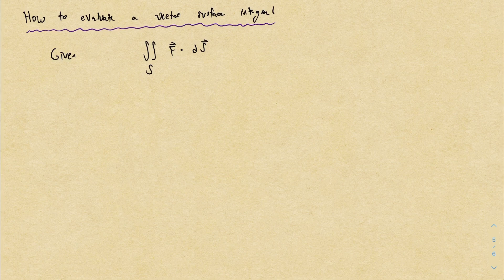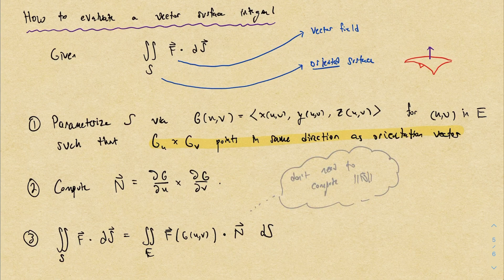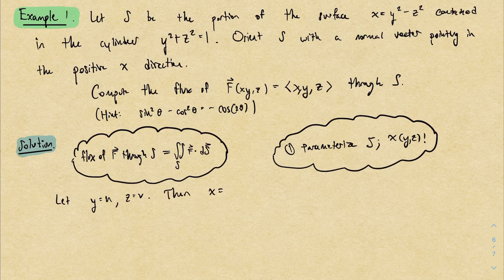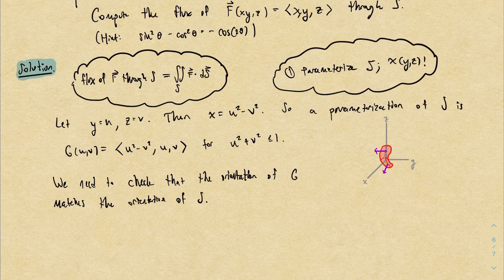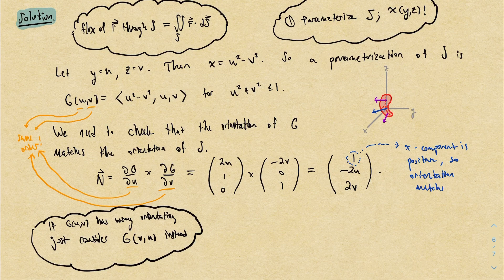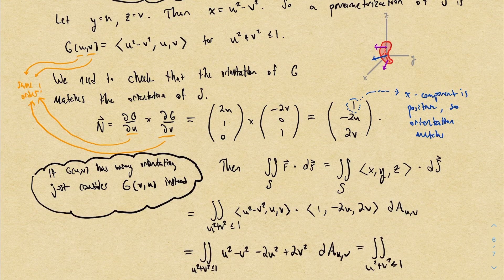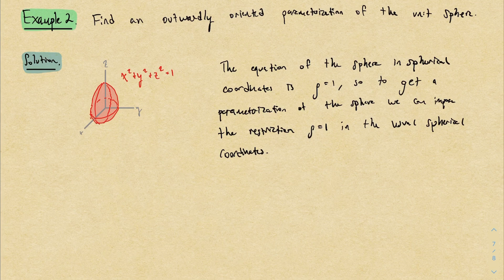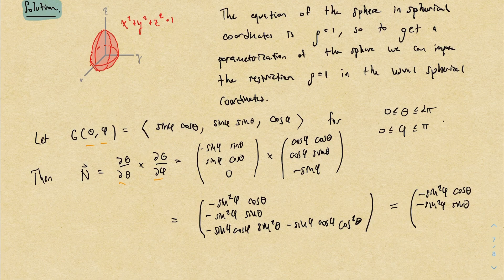Vector surface integrals || Math 32B week 8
0:00 // How to evaluate a vector surface integral
3:06 // Example 1: The flux through a (graphical) surface
11:17 // Example 2: Determining the correct orientation